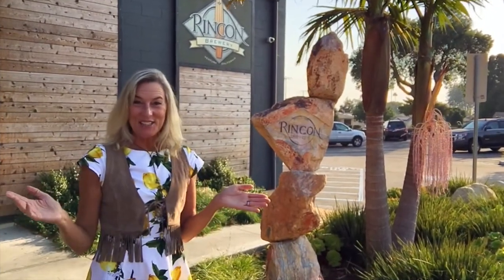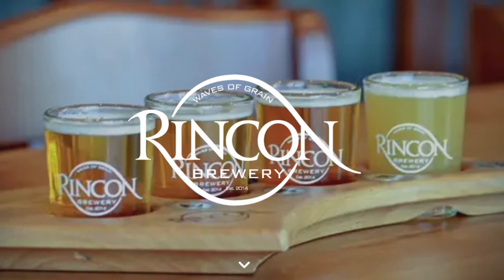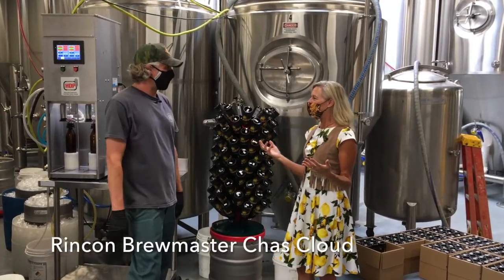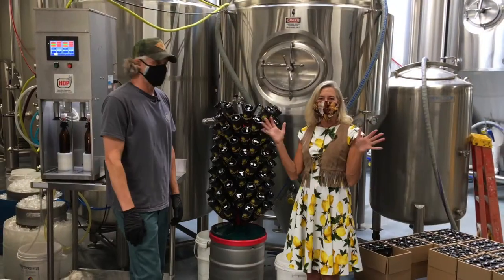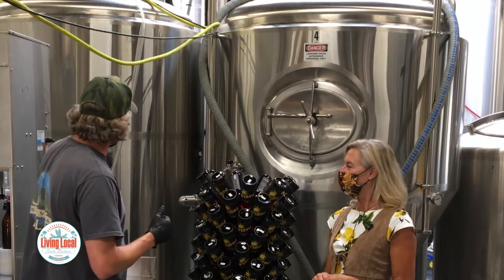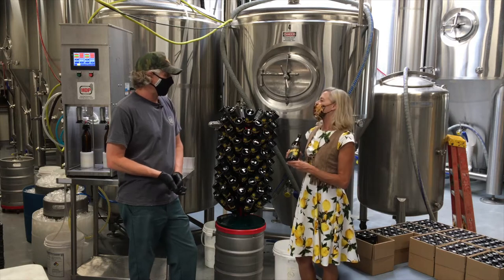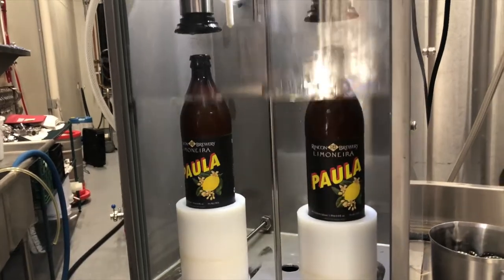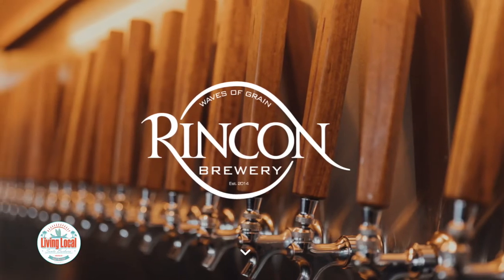Rincon Brewery PAULA Beer with Limoneira Lemons on "Living Local"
Rincon Brewery PAULA Beer tastes like Sunshine! This special brew is a collaboration with Limoneria Lemons and the Rincon waves of grain culminating in a delightful wheat beer available on Tap and in bottles!  Visit this award winning locally owned business in Ventura and Santa Barbara, California!
"Living Local Santa Barbara" host Gail Kvistad is a Santa Barbara native and your guide to everything fun under the sea and sun.  Meet the local people businesses and organizations that make this California community so special.